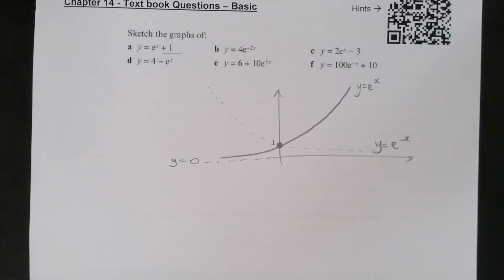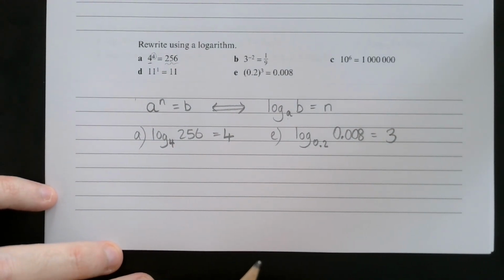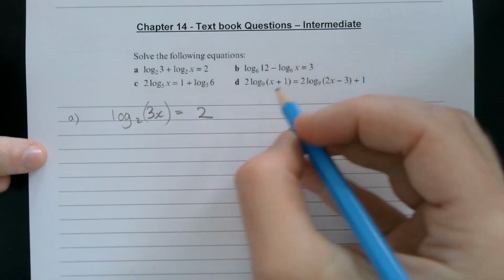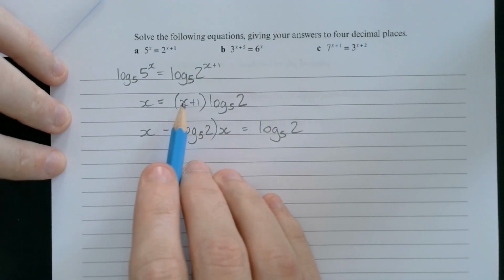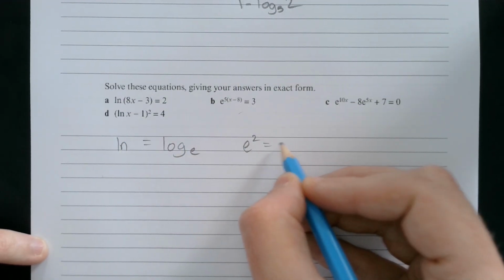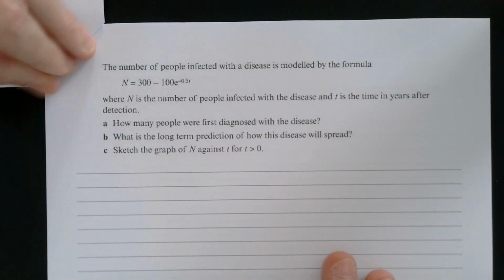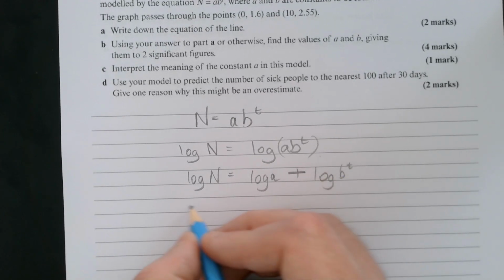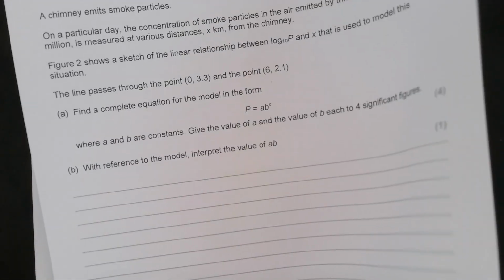AS Pure Chapter 14 - Questions